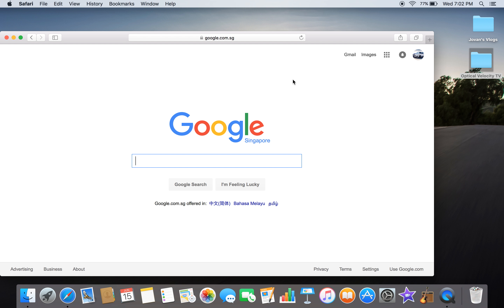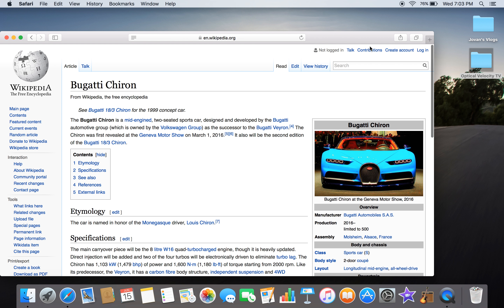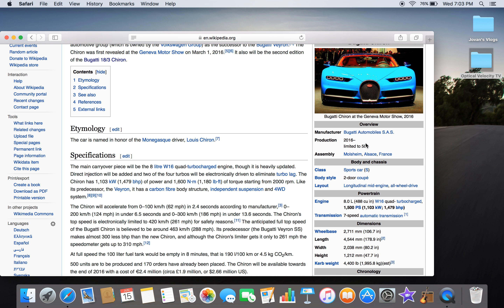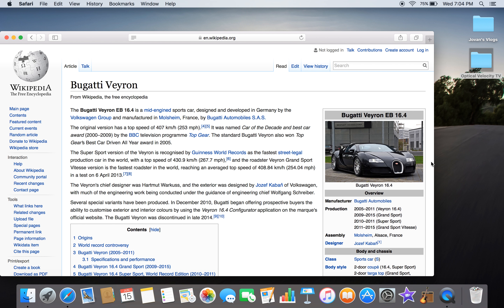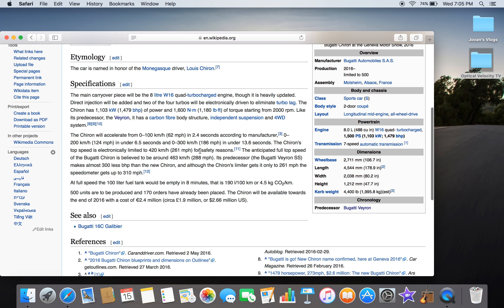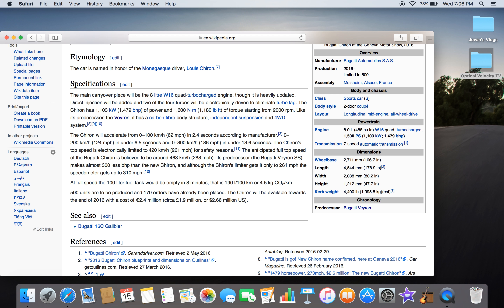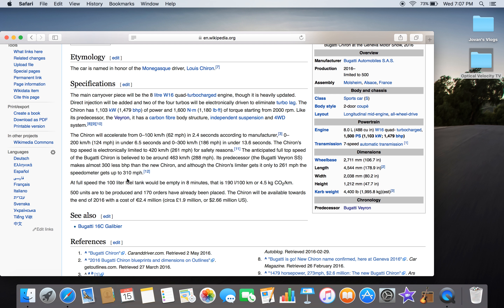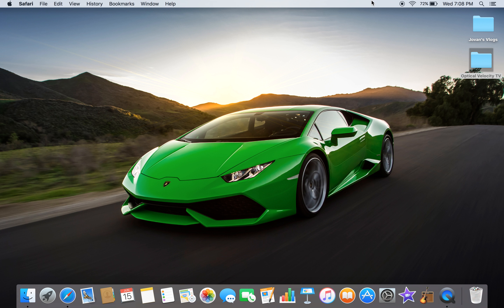Bugatti Chiron Review